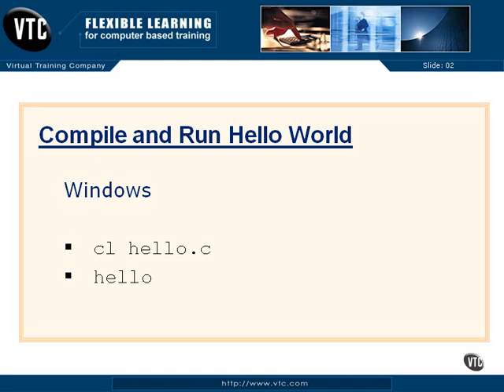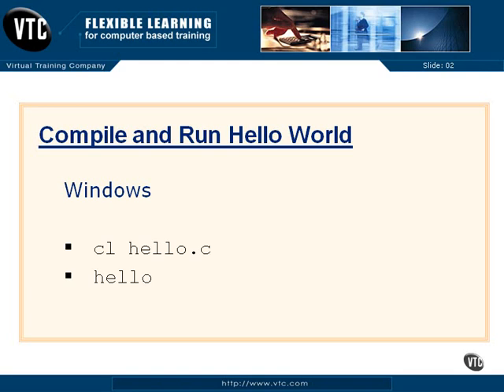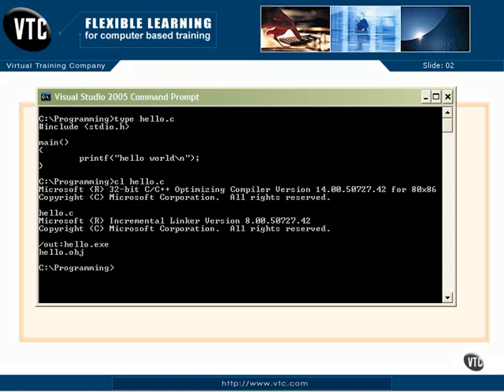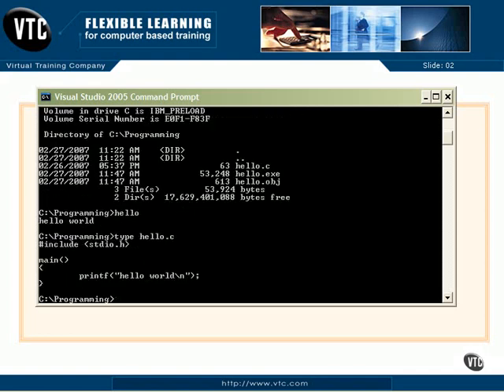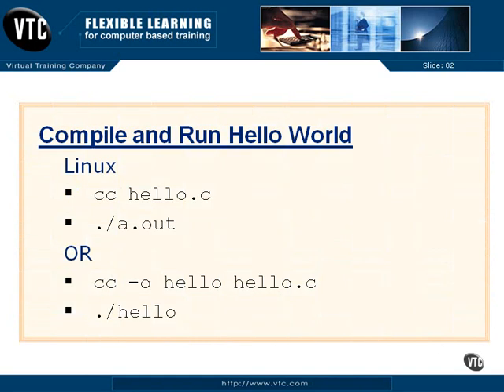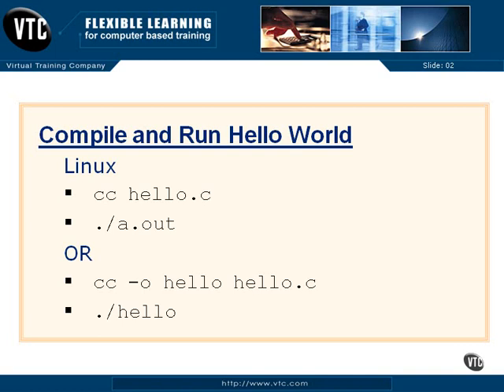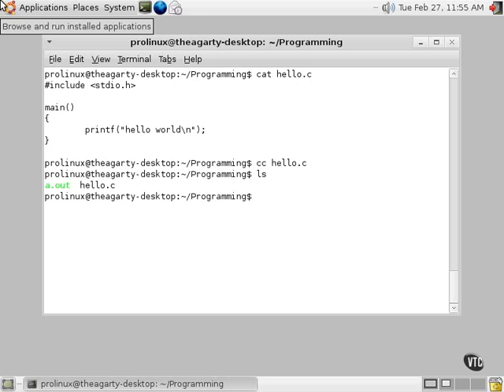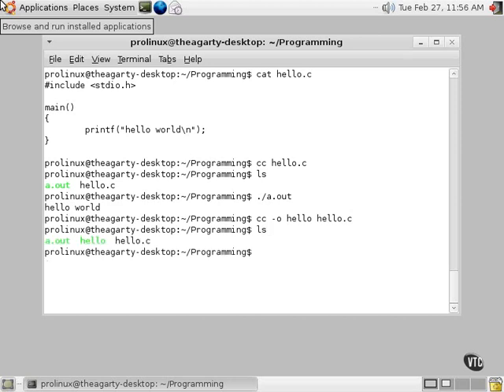Compile & Run - 04 - Chapter 02